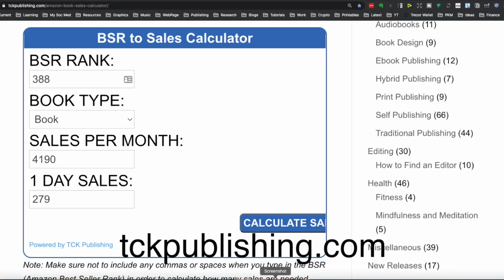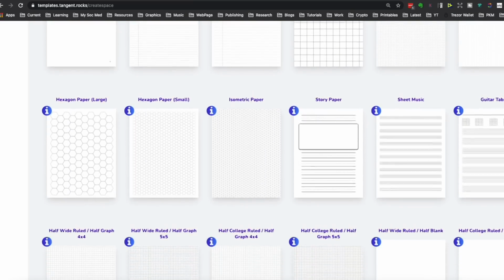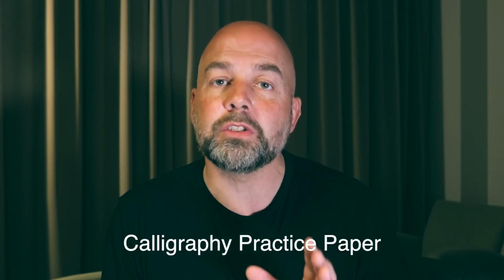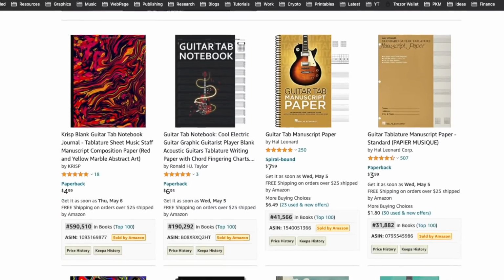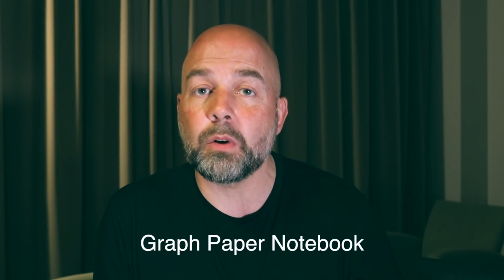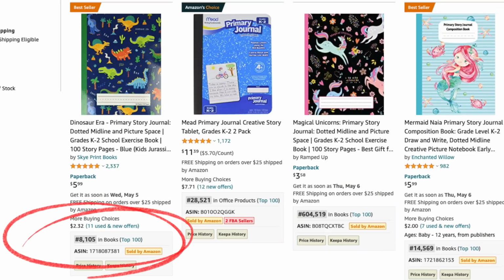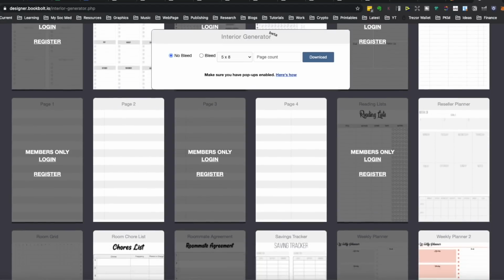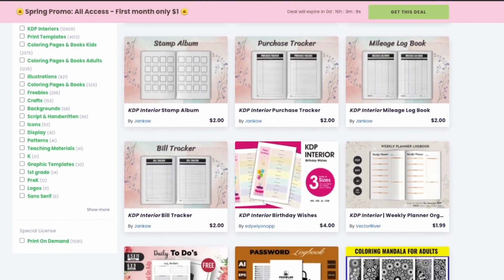Top 10 KDP No Content Book Niches for 2021 - Make Money Self Publishing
KDP No Content Books are one of the easiest and quickest types of books to create and self publish on the Amazon KDP platform. As a result it can also be very competitive unless you find those profitable and undersaturated niches. They are a great books to self publish if you are just starting at and are a beginner at this business as the interiors are very easy to create and also find online. It is possible to make money online and build a passive income with just these books alone. In this video I give you my top ten KDP no content books niches which have a good search volume and are not overly competitive if you find the right keywords. I explore each niche briefly and show you where you can find the interiors for these types of books. All that's left for you to do is create the covers and hit publish!

00:00 Introduction
01:00 No Content Books
01:26 How to Get Started
04:36 Calligraphy Practice Paper
05:20 Dot Grid Notebook
05:56 Guitar Tab Notebook
06:23 Isometric Graph Paper
06:54 Sketch Book
07:34 Graph Paper Notebook
08:09 Kanji Practice Paper
08:34 Primary Story Journal
09:05 Blank Comic Book
09:42 Cursive Handwriting Workbook
11:51 No Content Interiors

About this video - This video gives you my top ten picks of KDP no content books for 2021 and where to find the interiors.